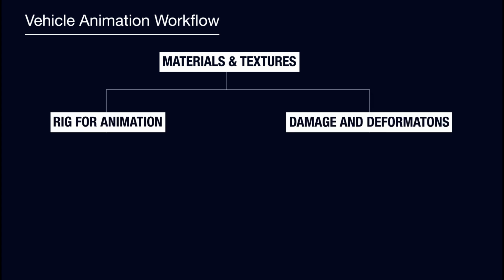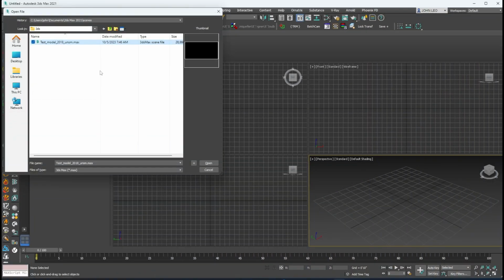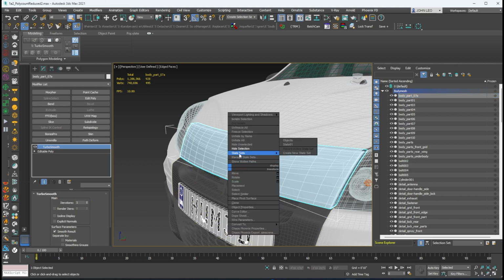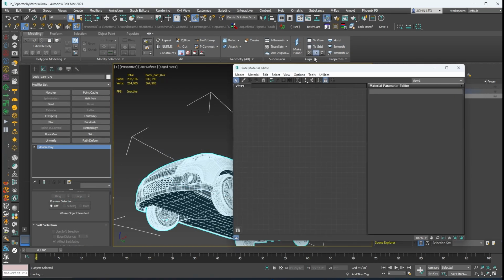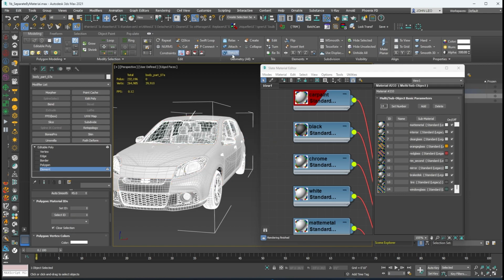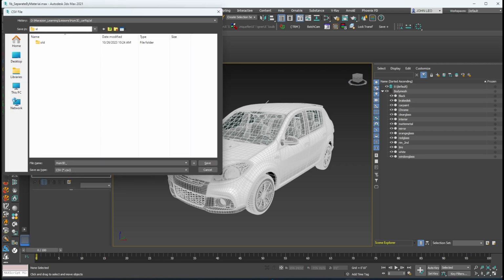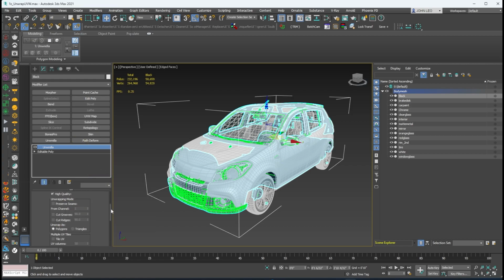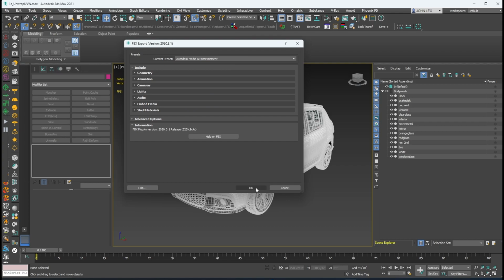Fast, Physically Based Car Shading with 3ds Max, Substance Painter & VRay. Part 1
RENDER READY IN 30 MINUTES!

3Dmodels.org is my preferred supplier for detailed vehicle models. This is my workflow for optimizing, texturing and rendering 3Dm models.

Part 1: Starting with a car from 3dmodels.org, we open it in Autodesk 3ds Max, optimize the geometry and separate parts by material. We unwrap UVWs using Unwrella and export to FBX.

Part 2: In Adobe Substance Painter, we create the file bake mesh maps, setup shaders, create Smart Materials and apply them. We export using an optimized preset.

Part 3: Using a script, we import materials directly to 3ds Max VRay. Using an XRef scene for lighting an environment, we render to the Frame Buffer. Working between Painter and Max we perfect materials for a photo-real result.

00:00:00 Welcome
00:00:23 3dm animation workflow
00:00:33 What we'll cover
00:00:48 Links to project files
00:01:06 Optimize model - reduce poly count
00:02:19 Separate by material
00:03:48 Managing texture sizes
00:04:13 Automatic UV unwrapping

Products taught in this video include:
Car model by 3Dm